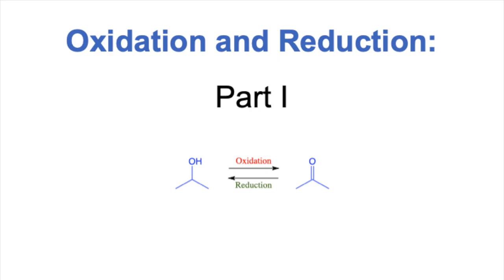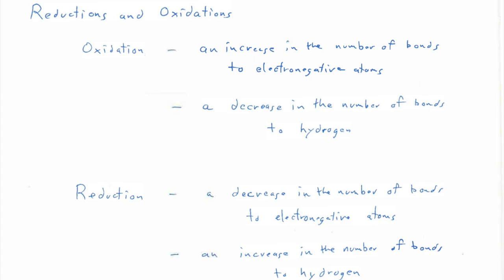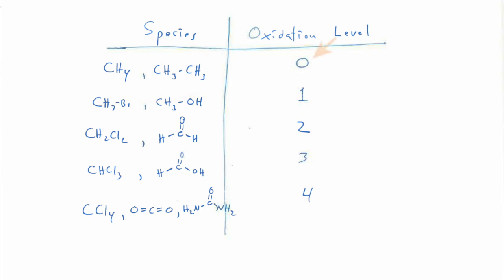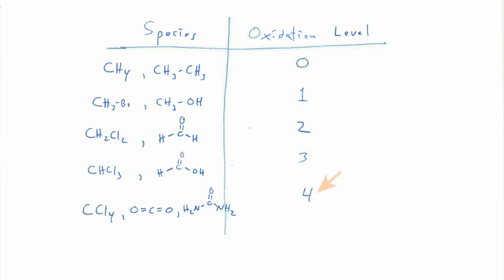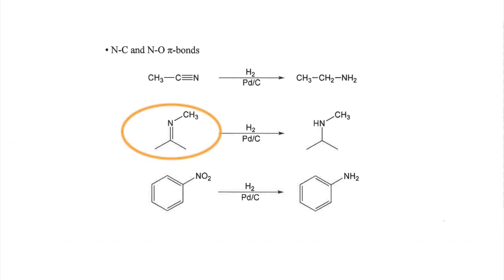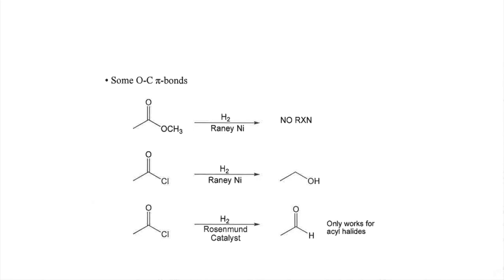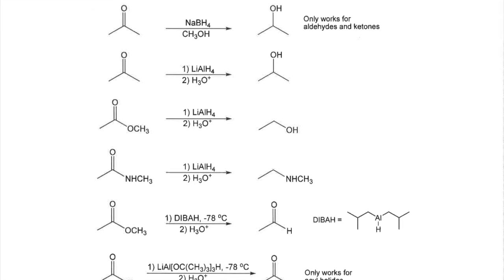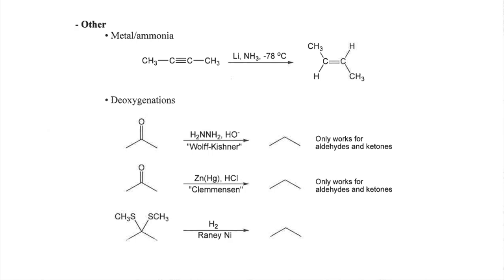Organic Chemistry - Oxidation and Reduction Lecture 1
In this video, we cover the concepts of oxidation and reduction applied to synthetic organic chemistry and look at the three broad reduction types.